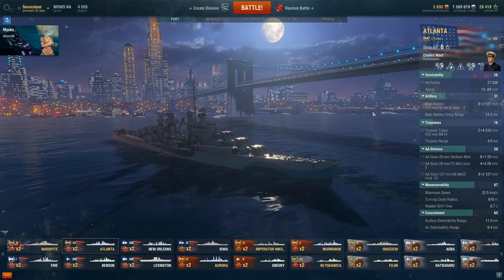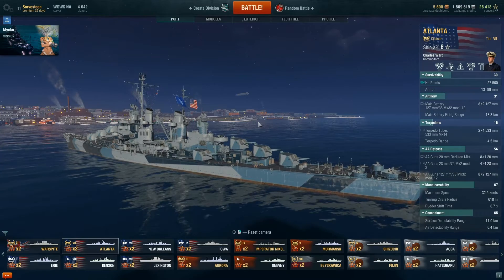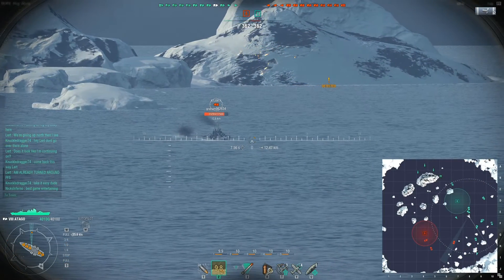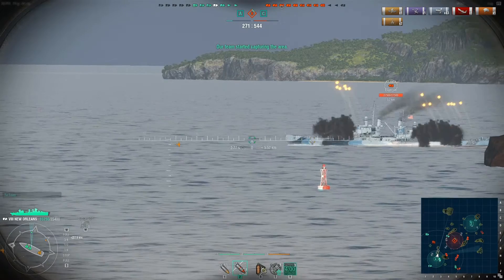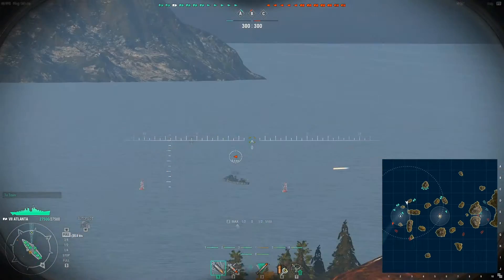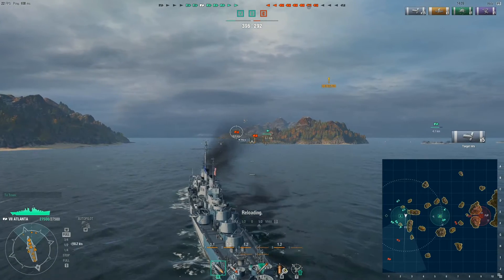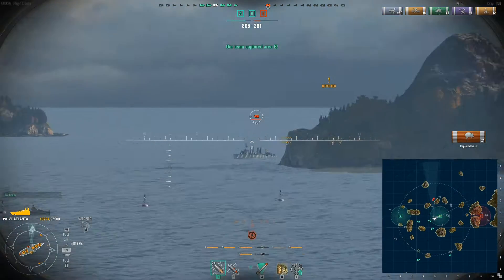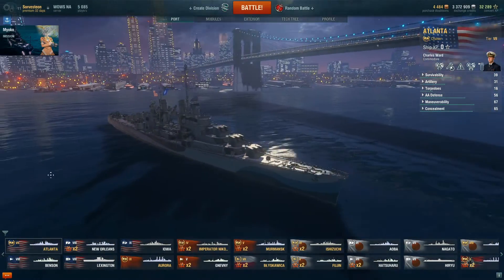World of Warships - How I Play The Atlanta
My first video featuring the Atlanta in my series of how I play premium ships in World of Warships. This is meant mainly as a guide or tutorial to help newer players.